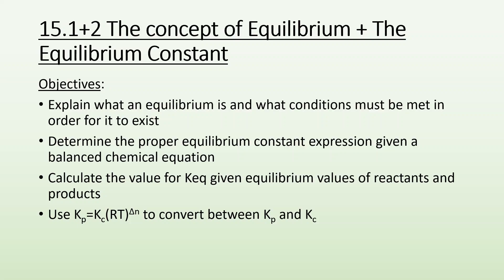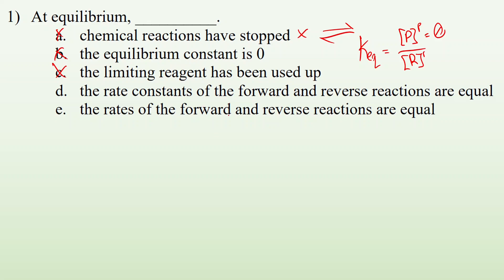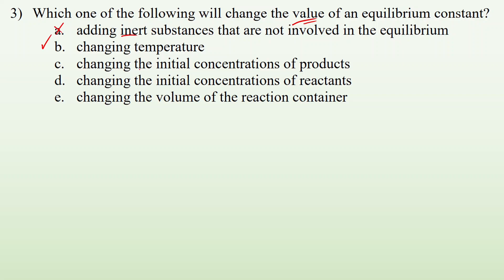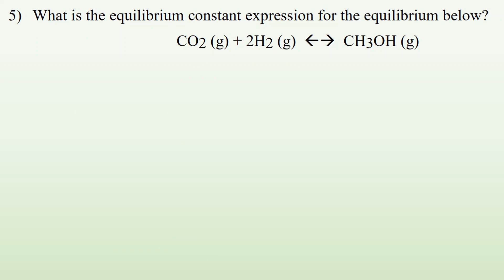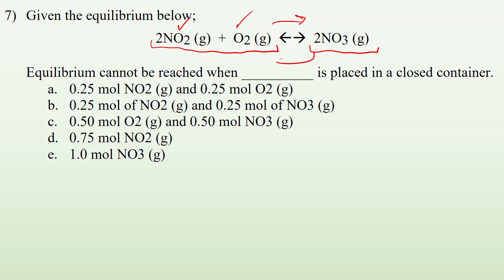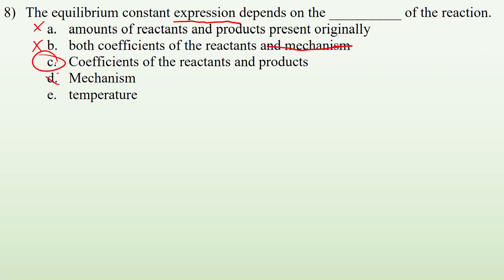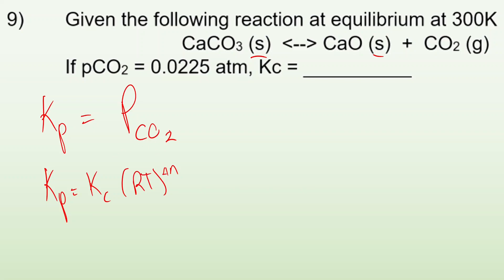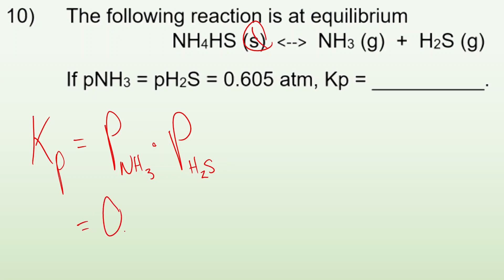15.1+2 Practice; The Concept of Equilibrium and the equilibrium constant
Explain what an equilibrium is and what conditions must be met in order for it to exist
Determine the proper equilibrium constant expression given a balanced chemical equation
Calculate the value for Keq given equilibrium values of reactants and products
Use Kp=Kc(RT)Δn to convert between the equilibrium constant in terms of molar concentration and pressure